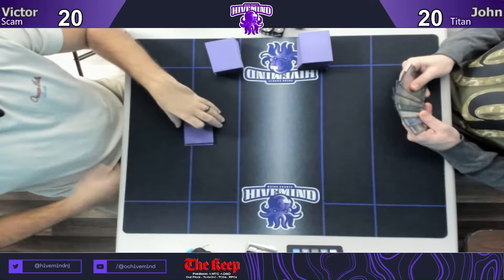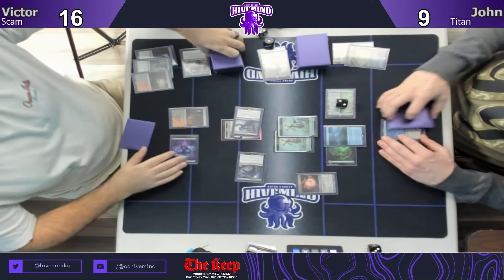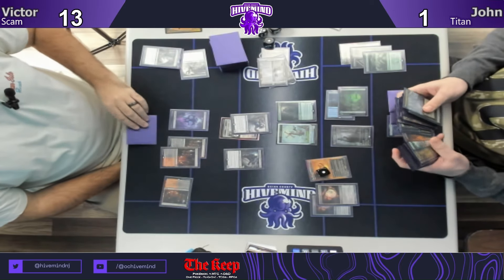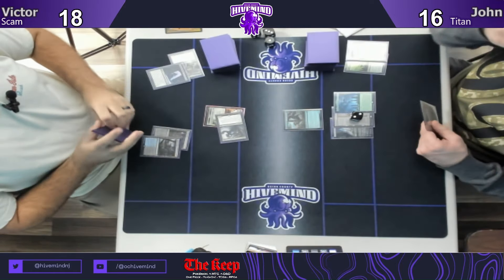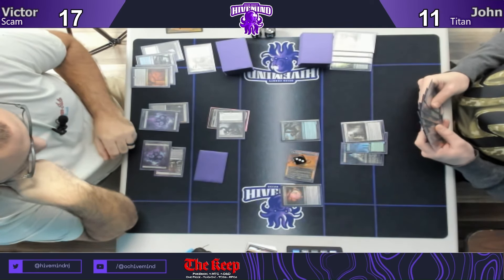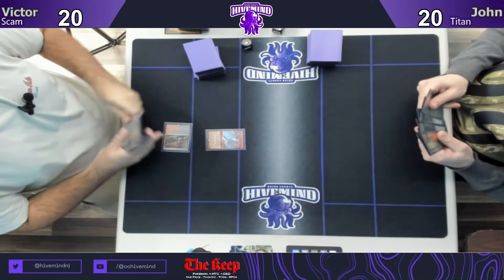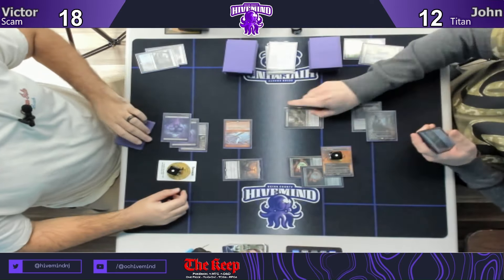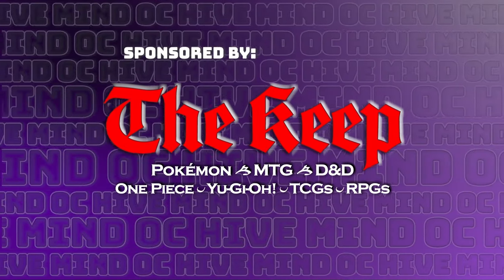Modern FNM Round 4: Rakdos Scam vs Amulet Titan - 01/26/24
Friday Night Magic at The Keep (Brick, NJ)
Format: Modern
Date: 01/26/24
Round 4:
Rakdos Scam (Victor) vs Amulet Titan (John)